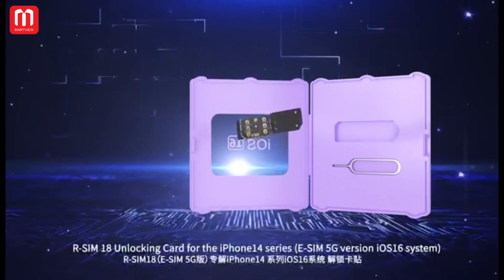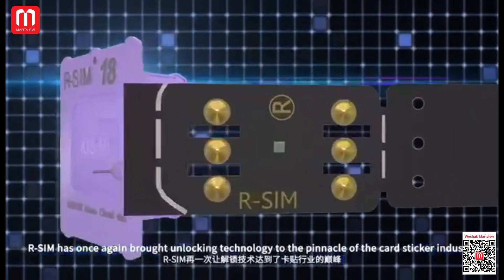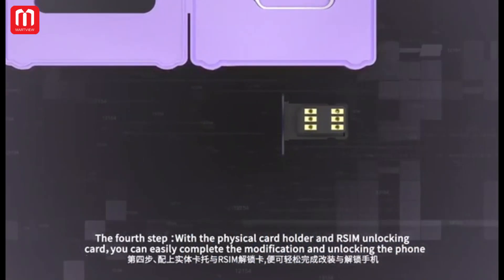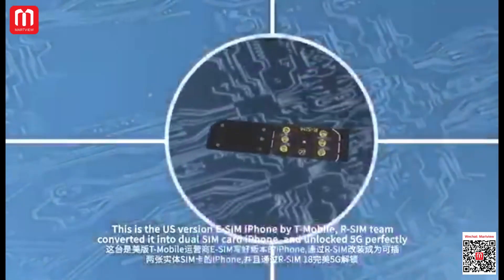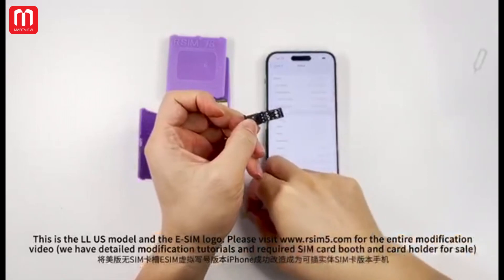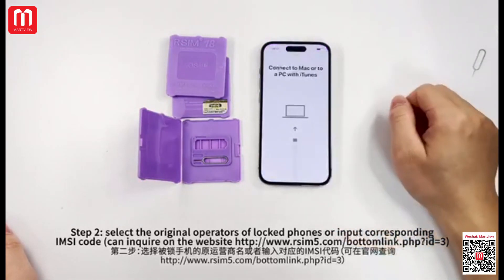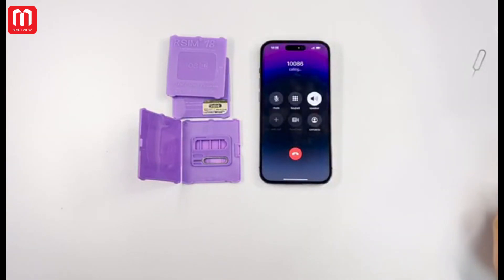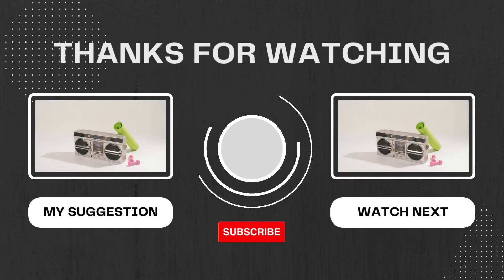How to use R-SIM 18 Unlocking Card for the iPhone14 series (E-SIM 5G version iOS16 system)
R-SIM 18 E-SIM 5G Version iOS16 System Unlock Card Sticker for iPhone 14 / 14Pro / 14Pro Max / 13 Mini / 13 / 13Pro

Interested To Be Distributor / Reseller